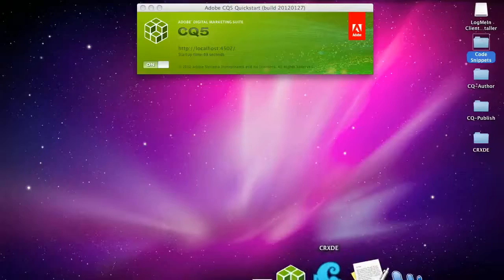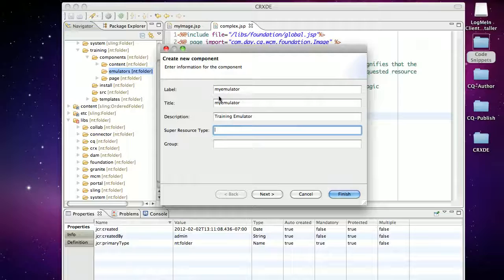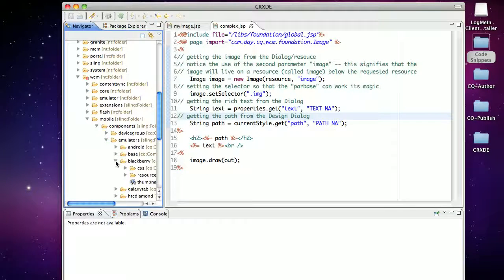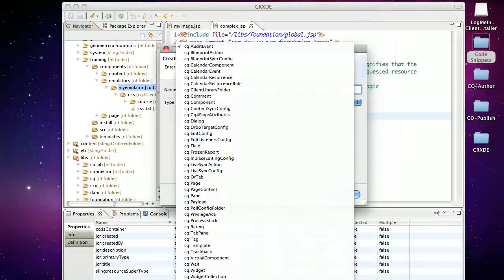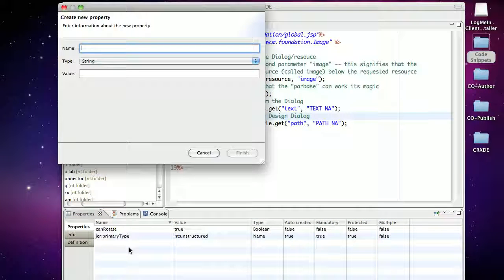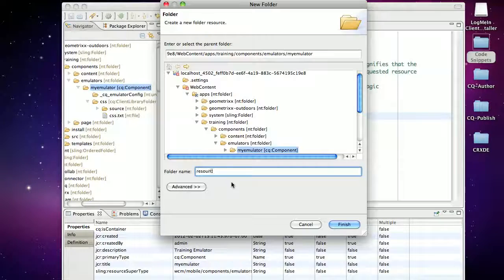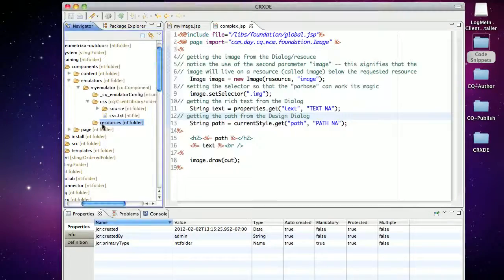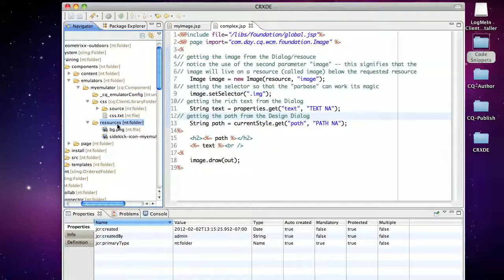53 Mobile Emulator Part 1